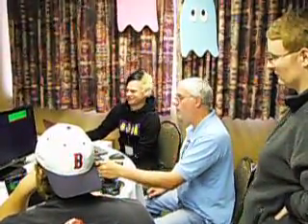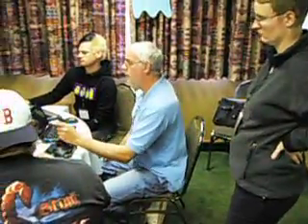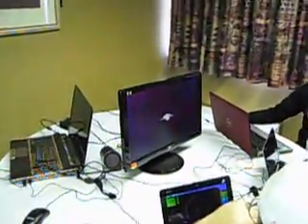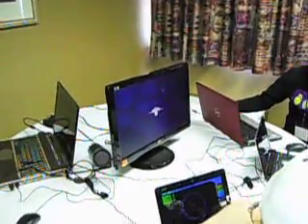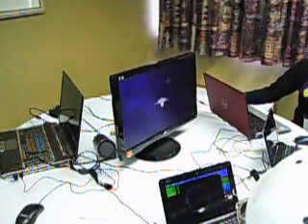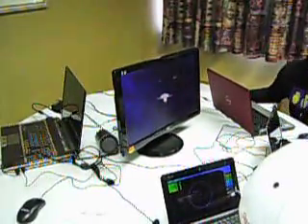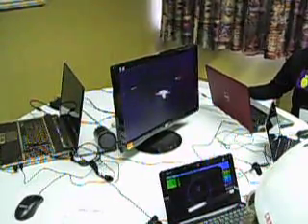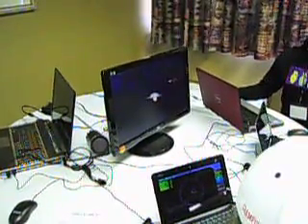Artemis Spaceship Bridge Simulator Video 5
Artemis is a multiplayer game that lets you and your friends play as a starship bridge crew.  One computer displays the main screen and runs the simulation server.  the rest serve as bridge station consoles, like Helm, Comms, Weapons, Science, and Engineering.

One player plays as the captain, with a central chair but no workstation of his/her own.